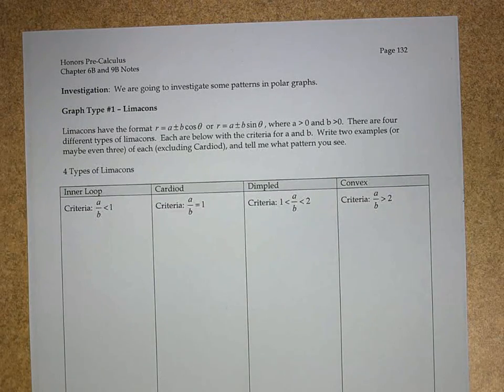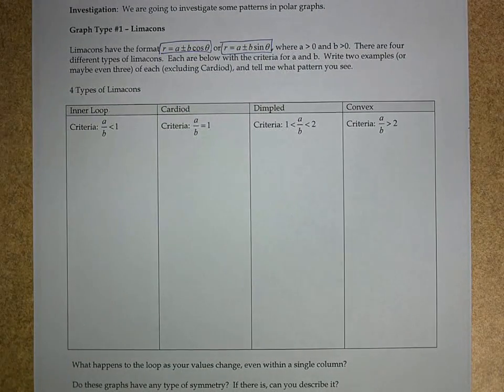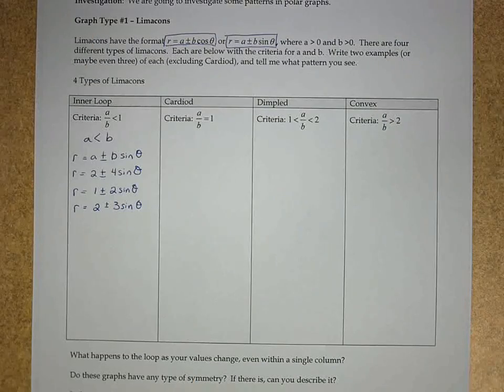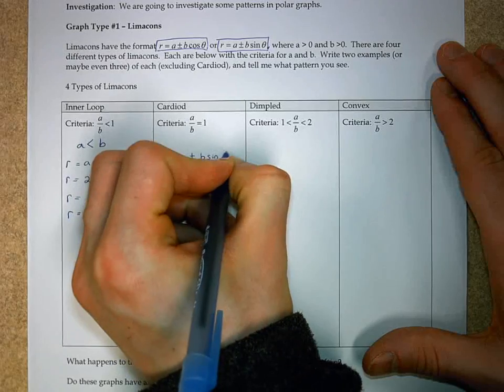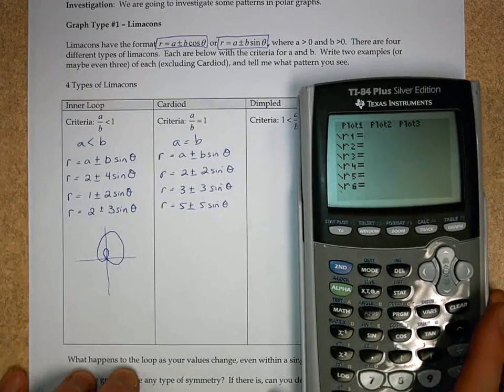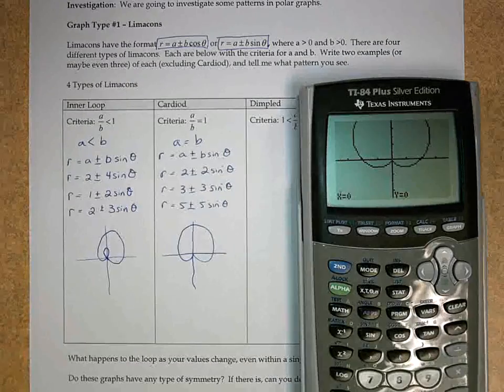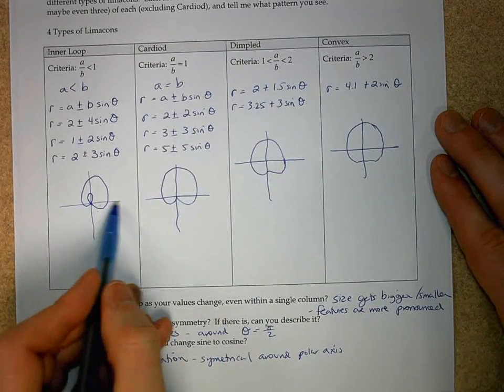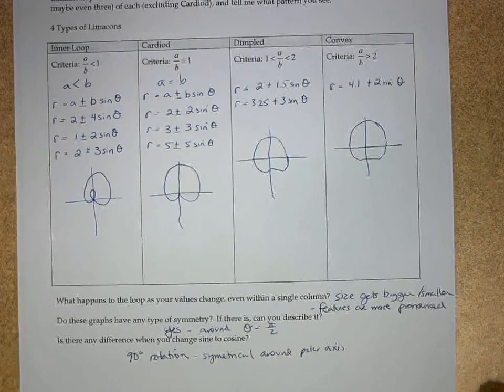Advanced Pre-Calculus Section 9.7 (Notes Page 132)